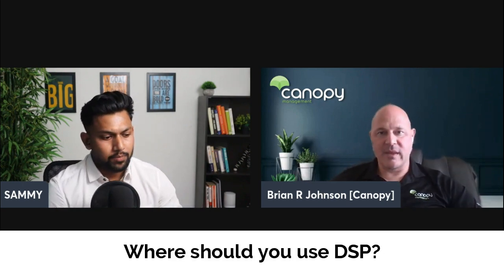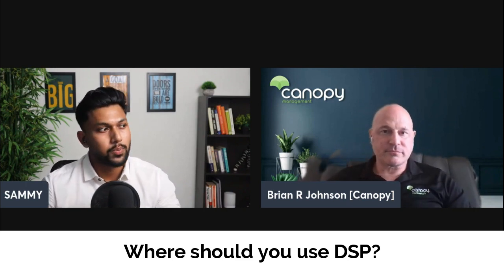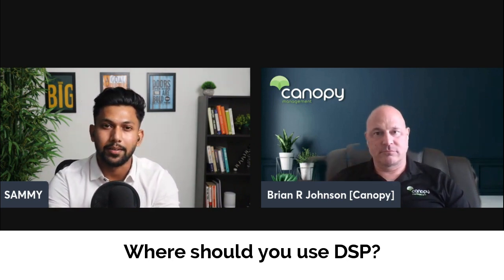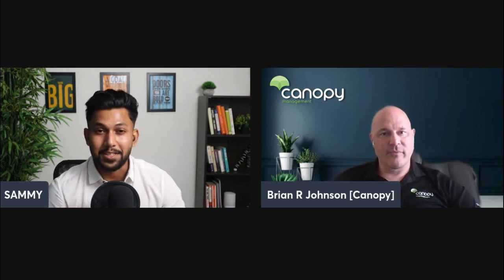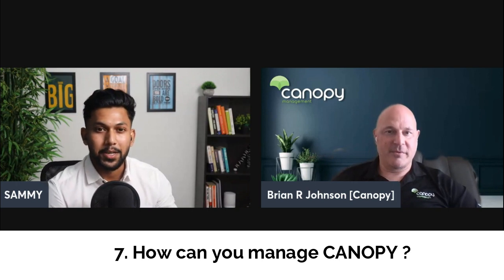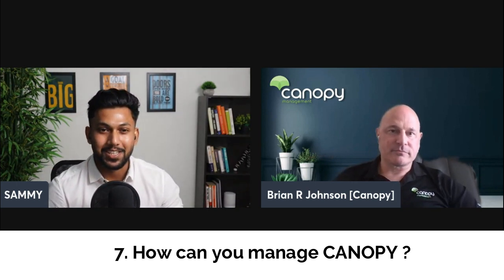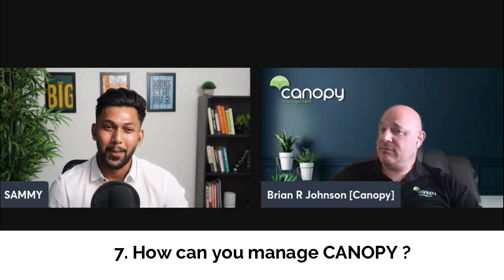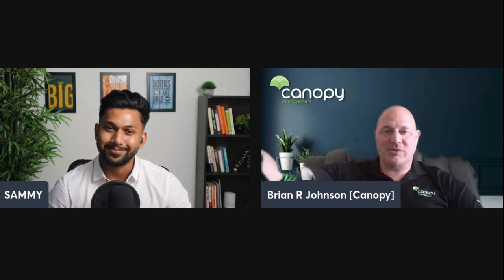Optimize Amazon Listings Conversion rate - with Brian johnson | Amazon FBA Advertising strategies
In this video we discussed:

- Manage Experiments, how do brands and sellers use it in a proper way

- Some tips to optimize the conversion rate before the sale starts

- How should we structure the budget during the q4

- how should we start a new campaign during this period, Low bid? aggressive?

- How do we Defence our products during this time when all sellers will have high bids?

- what would be some retargeting strategies that we should set as a must-have?

- coupons deal with how does it help during sales, and how to utilize them properly

- Is q4 the right time to launch a new product?

- 5-second rule, how much time it takes for a shopper to view an image or read a bullet point, would you elaborate on this

- At what point should a brand Hire an agency?